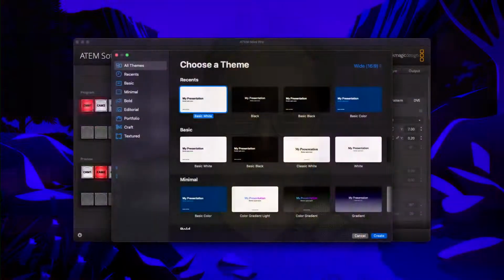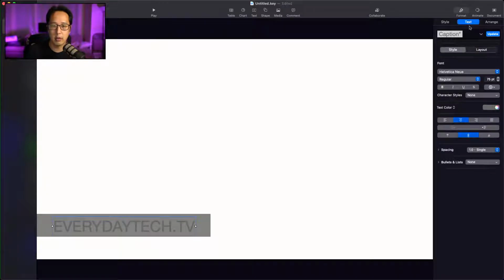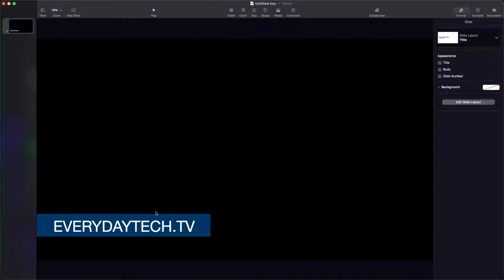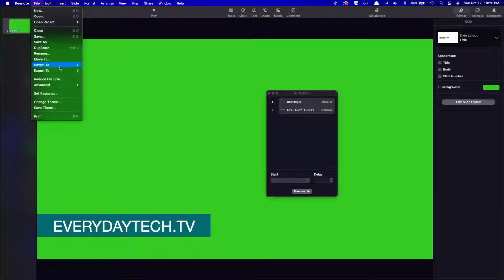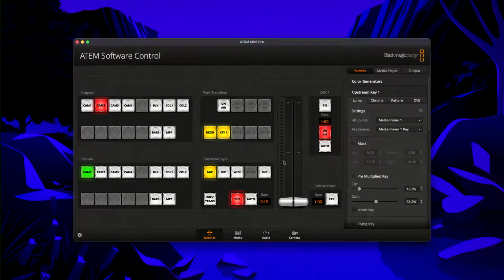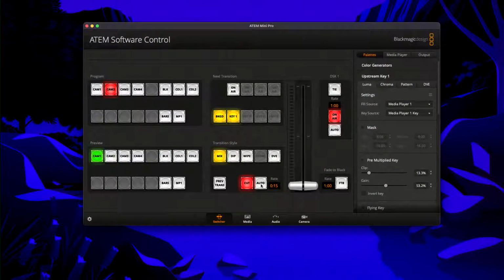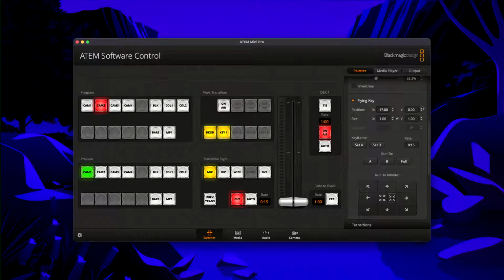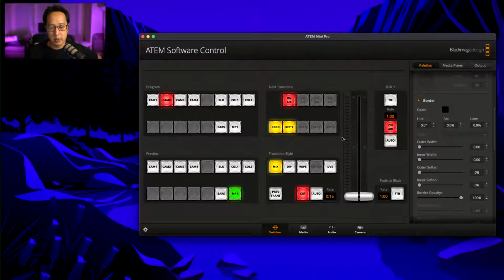Using Keynote (and Powerpoint) for your live streams (and videos)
I'm going to go over how you can utilize Keynote (and Powerpoint) for your live streams and live presentations.

0:00 Intro